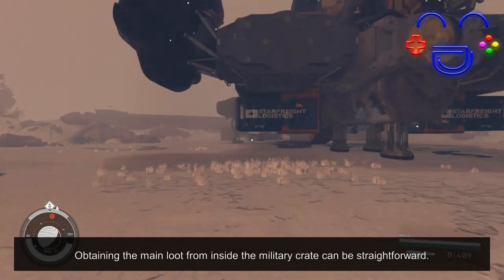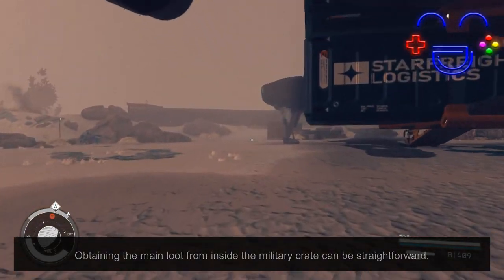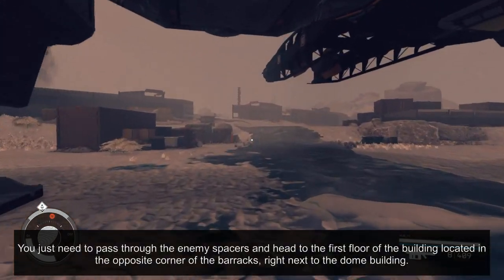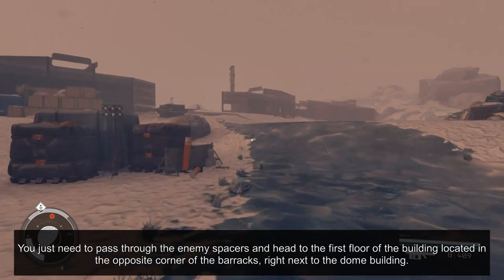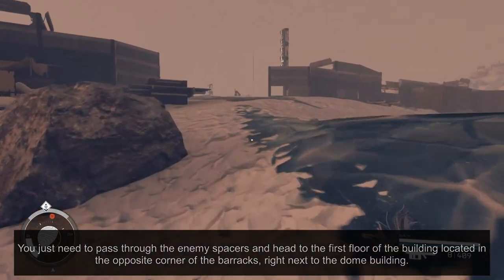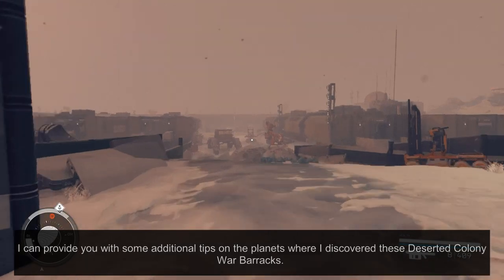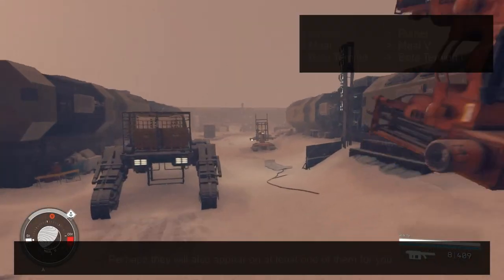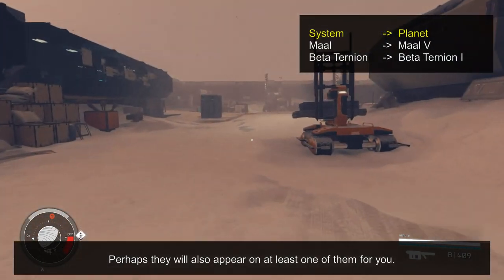Turbo Passage | Deserted Colony War Barracks | Starfield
Explore the procedurally generated danger of the Deserted Colony War Barracks in Starfield while we provide you the turbo passage to the main loot!
The main loot is found in the Military Crate.